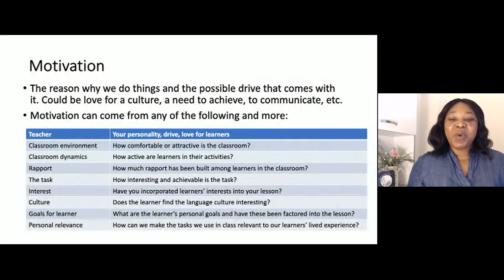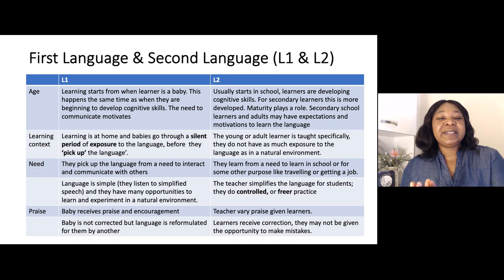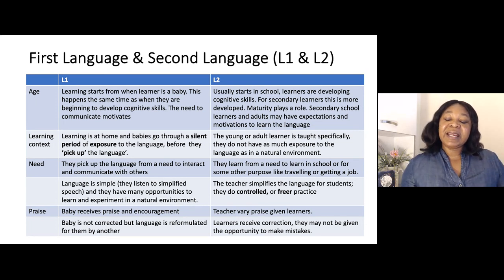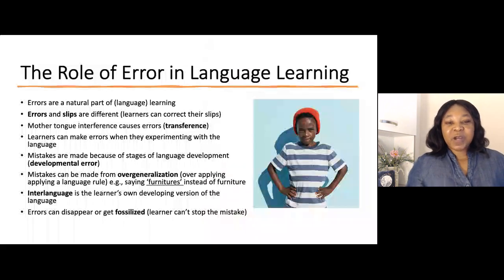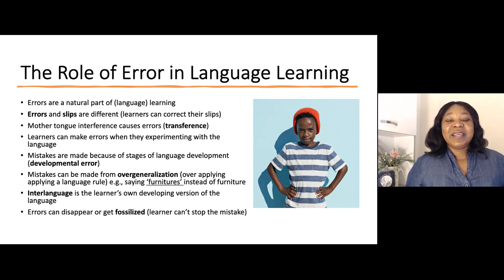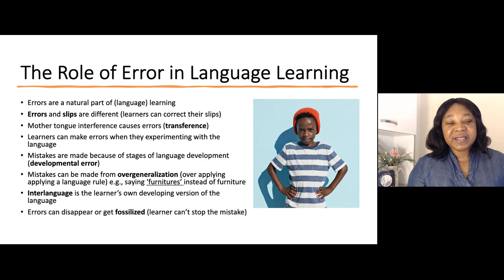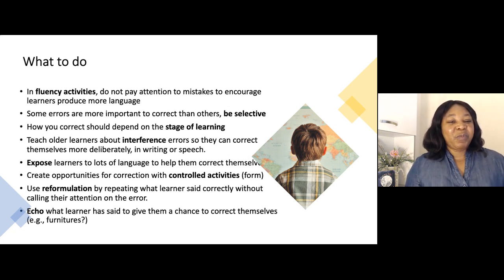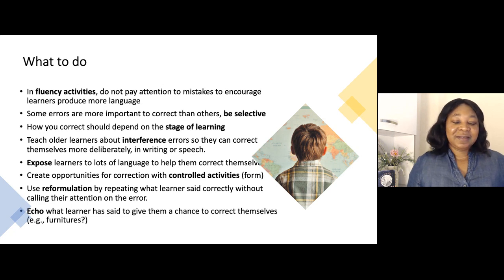8 Cambridge TKT Module One Preparatory Course 81630693932547